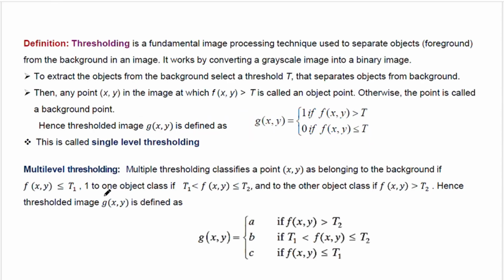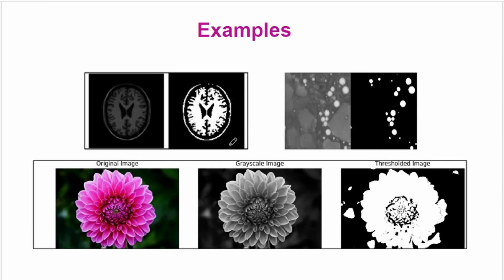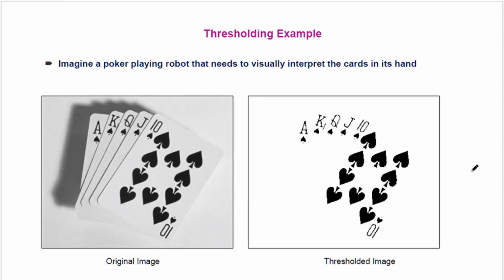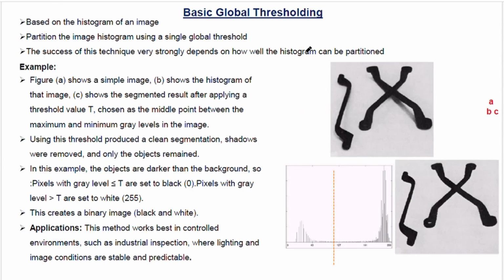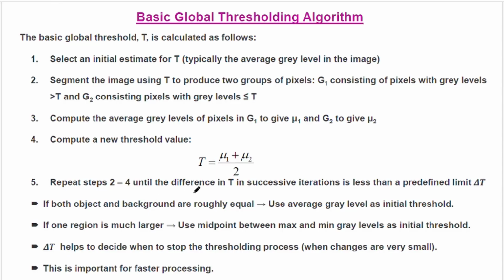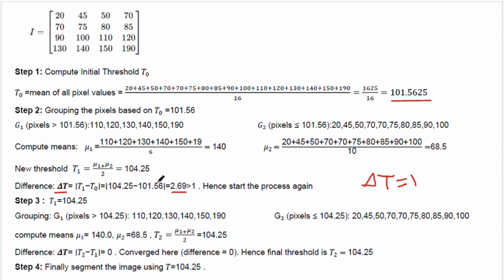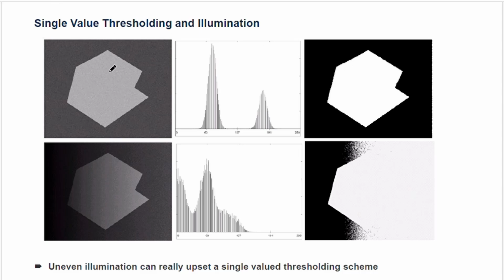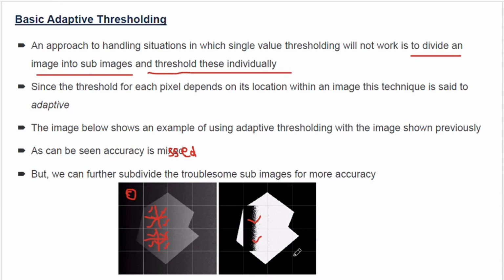Thresholding : Basic Global and Adaptive Thresholding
Thresholding Explained!
Learn how images are converted to binary using Global Thresholding (one threshold for the whole image) and Adaptive Thresholding (different thresholds for different regions). Simple, clear, and easy to understand.